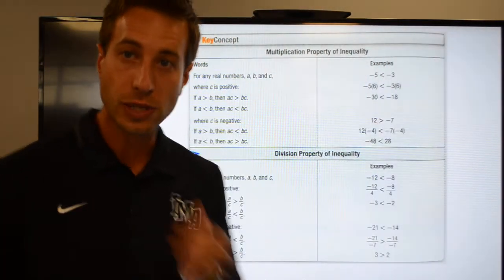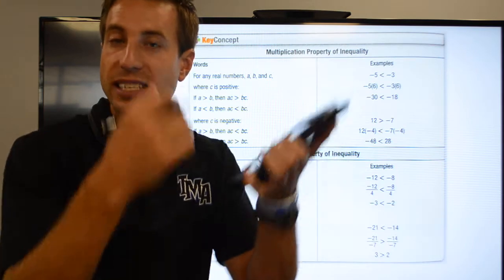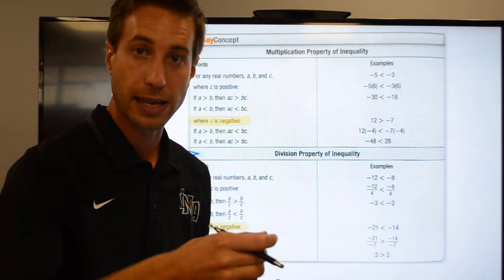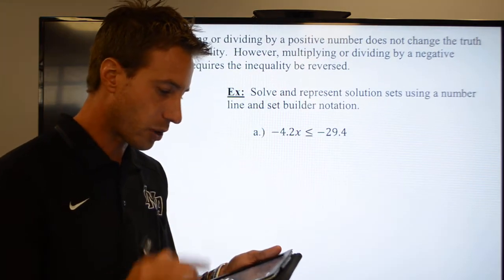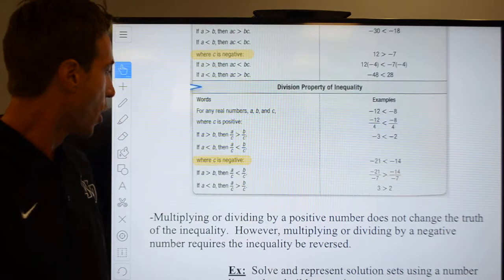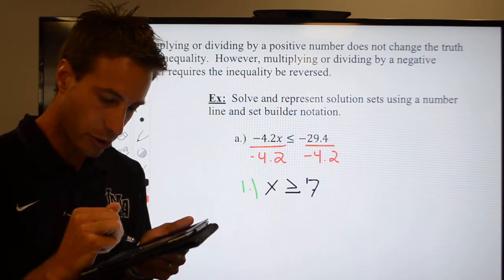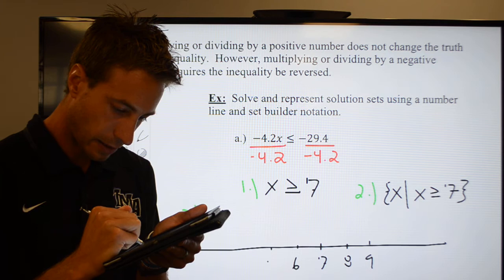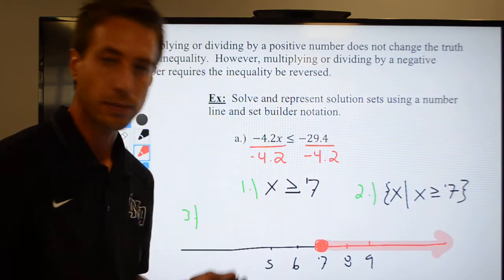Solving Inequalities Part 4